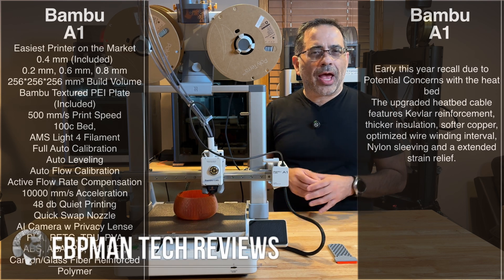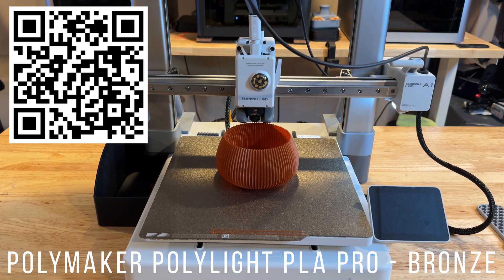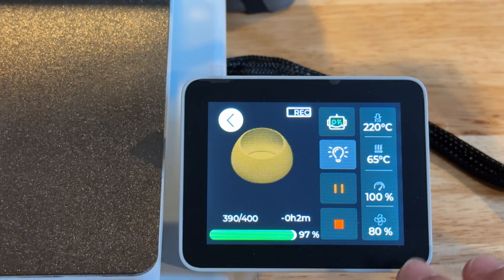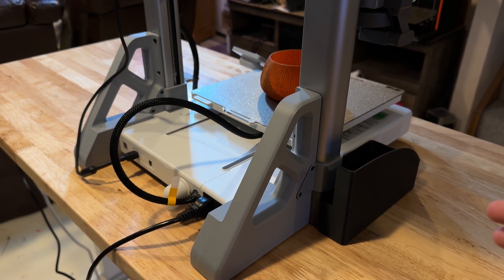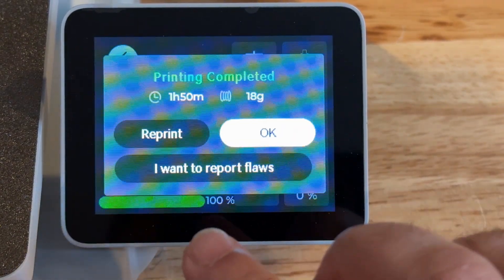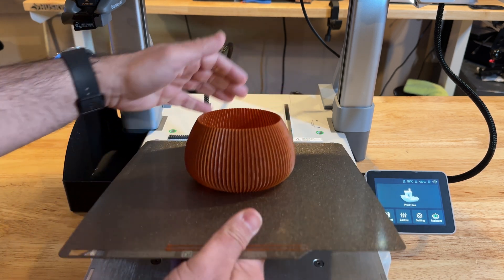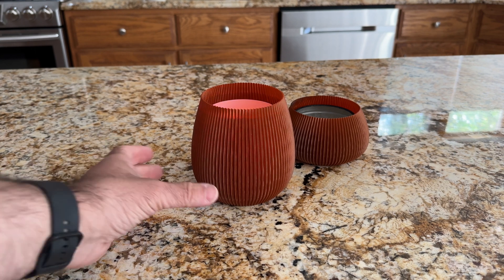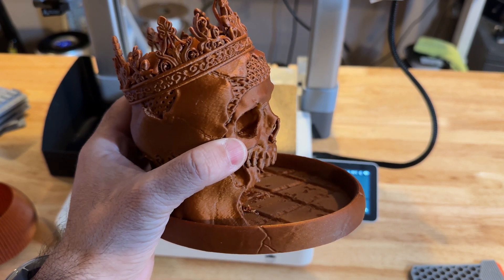BambuLab A1 is Back! What has changed? Should You Buy One? YES!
Get ready for the return of the BambuLab A1 with improved heat bed cable in 2024! Find out what has changed and why you should definitely consider buying one in this video.

🔥Get them here:
CA Store
👉 Bambu Lab X1 Carbon

About:
In this video EBPMAN and shows you the NEW A1 with the HEAT BED cable.  This is a new A1 not an updated A1.  Yet its still the best 3D Printer